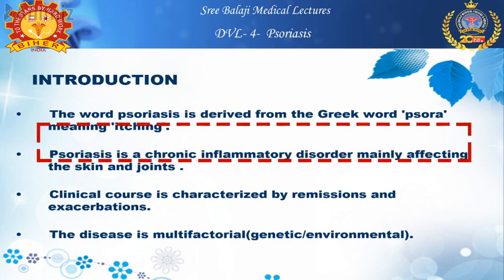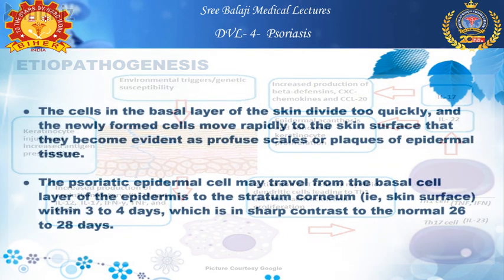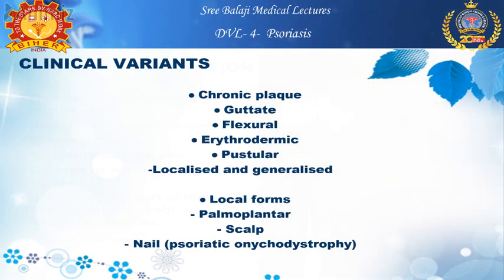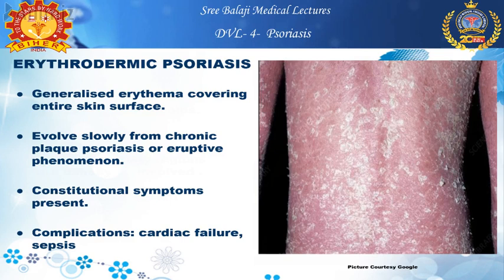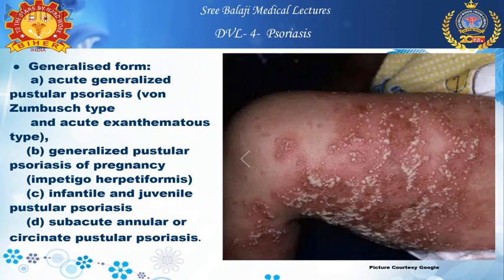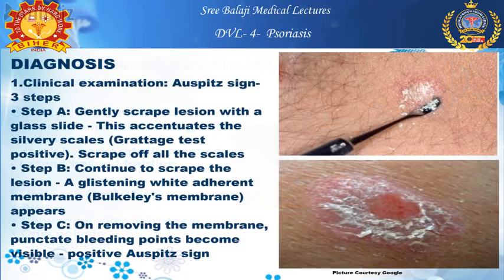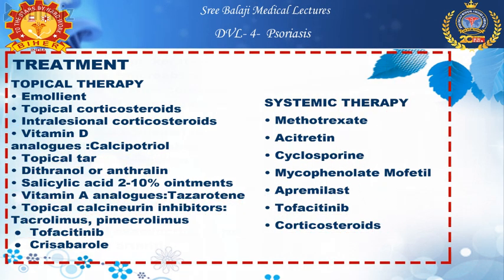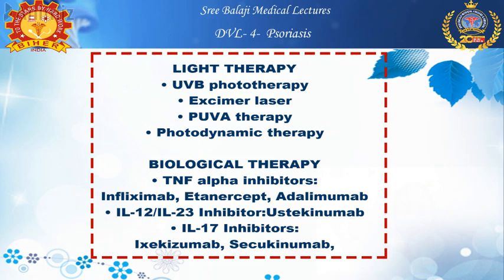DVL - 4 - PSORIASIS.